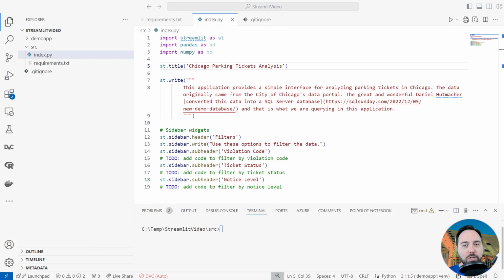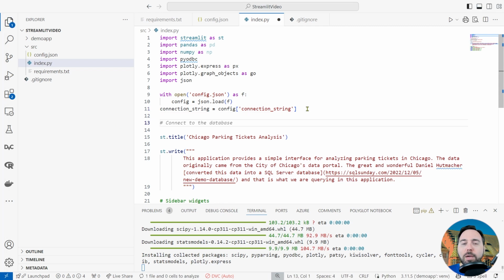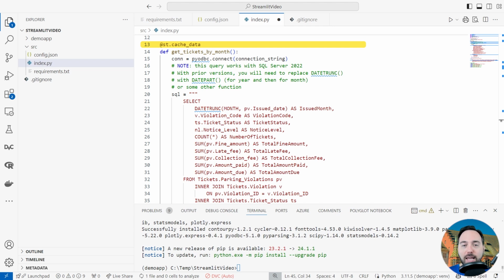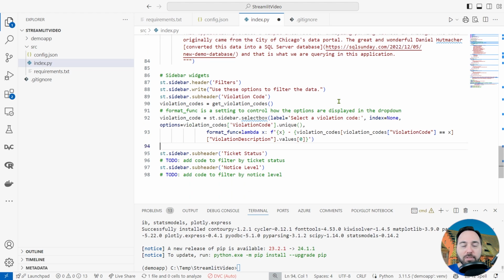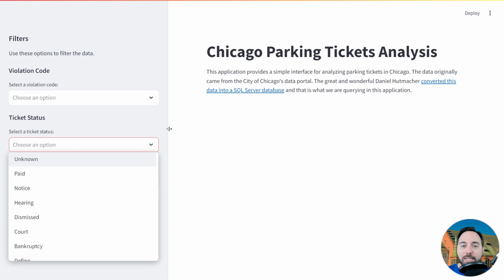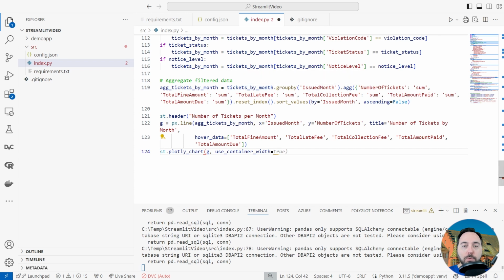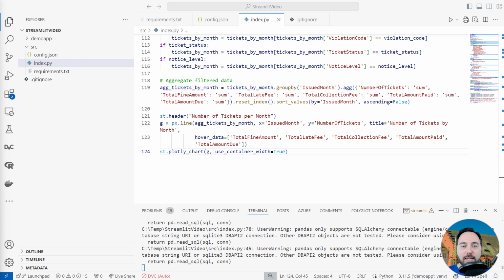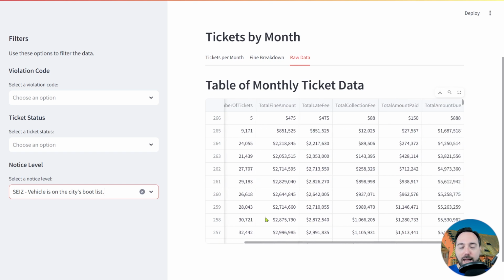Building a Data Application in Streamlit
In this video, I extend a Streamlit app that I created in the prior video. This extension will include retrieving data from SQL Server, caching function results, operating a set of simple filters, and displaying visuals using tabs.